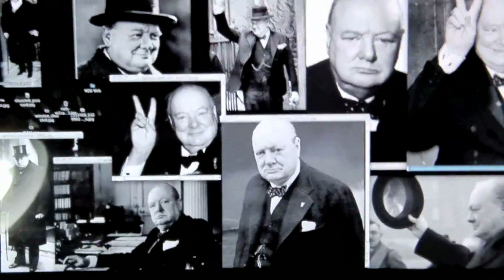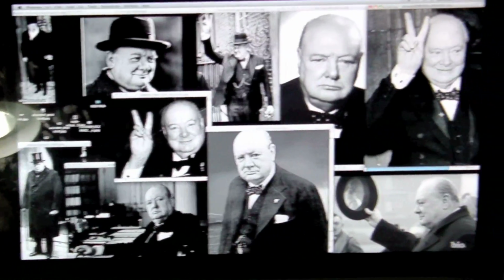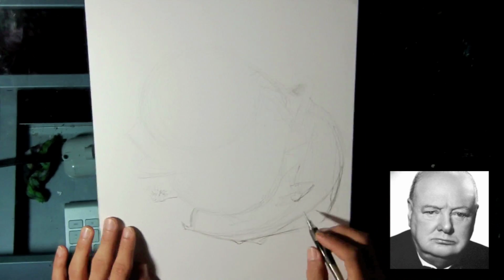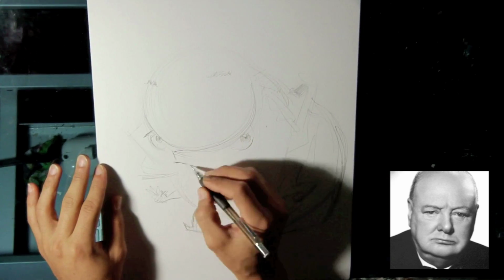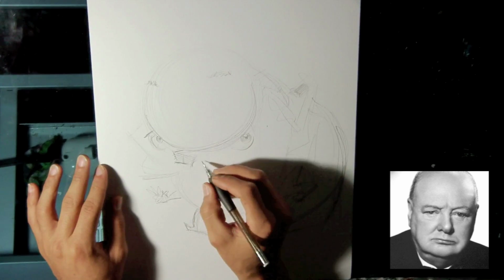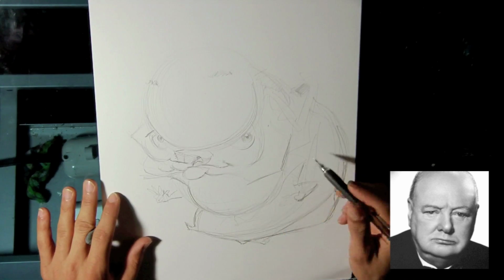Winston Churchill Caricature - B&W Watercolor